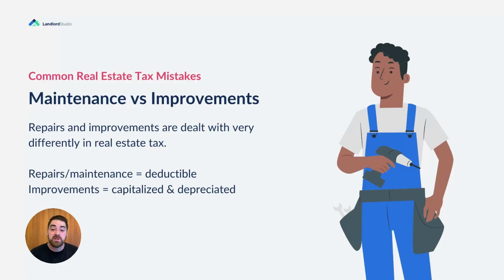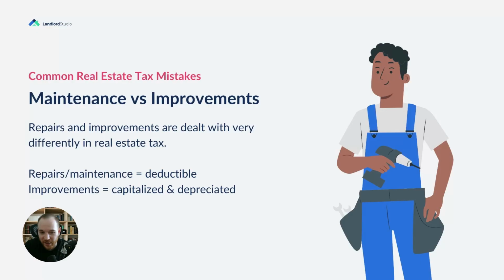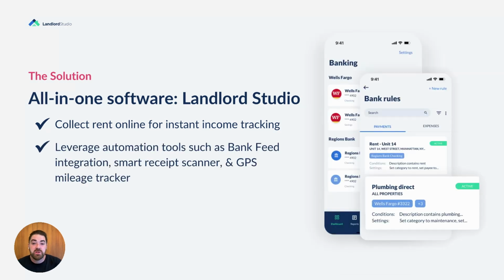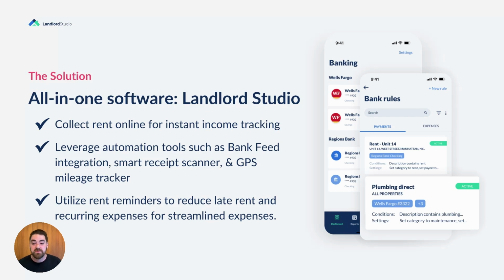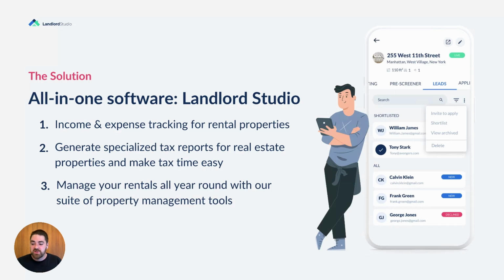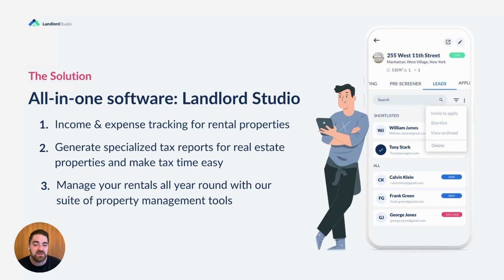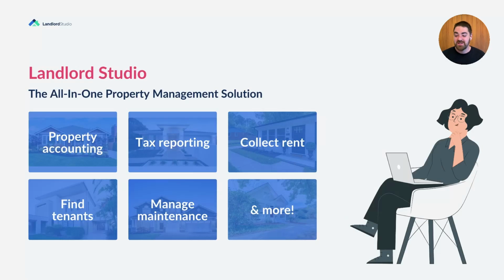Real Estate Tax Filing Mistakes & How To Avoid an Audit | Landlord Studio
Tax season can be stressful for real estate investors, and small mistakes can lead to overpaid taxes—or worse, an IRS audit.

In this video, Logan Ransley, Co-founder of Landlord Studio, sits down with Thomas Castelli, a real estate CPA and host of the Tax Smart Podcast, to break down the biggest tax filing mistakes landlords make and how to avoid them.

🔎 Key Topics Covered:
✅ Filing on Schedule E vs. Schedule C – Why getting this wrong can cost you
✅ Missed deductible expenses that could save you thousands
✅ Real Estate Professional Status (REPS) – How to qualify (and avoid audit risks)
✅ Tracking passive losses with Form 8582 (so you don’t lose deductions)
✅ IRS audit triggers and how to keep your tax return low-risk
✅ Best bookkeeping practices for landlords (and why spreadsheets don’t cut it)
✅ How Landlord Studio can help you streamline tax prep and maximize deductions

Create your free Landlord Studio account today and take control of your rental property finances.

Chapters:
0:00  Intro
1:16  Real Life Tax Filing Pitfalls To Avoid
3:16  What's The Worst Case Scenario When Misfiling Taxes?
5:33  Bookkeeping Tips To Make Your Accounts Audit-Proof
7:53  Understanding The Difference Between Repairs and Improvements
12:51  Deducting Mileage & Travel Expenses
14:57  Top Deductions Landlords Often Miss
16:28  IRS Audit Triggers for Real Estate Investors
19:57  Understanding the IRS Audit Process
23:10  How Landlord Studio Can Help You Avoid an Audit
27:15  Q&A
31:01 Outro

The video is about "real estate taxes" but also tries to cover:

IRS audits
Rental property accounting
Rental property bookkeeping

TITLE: Real Estate Tax Filing Mistakes & How To Avoid And Audit | LandlordStudio.com

About Landlord Studio:

The all-in-one platform for Property Investors. Find tenants, maximize deductions, collect rent & grow your portfolio.

Managing rentals can be time-consuming and stressful. The wrong system can lead to compliance issues, overpaid taxes, drawn-out vacancy periods, and worse.